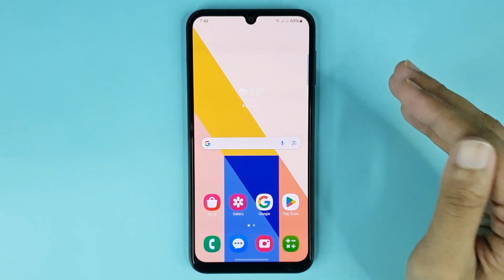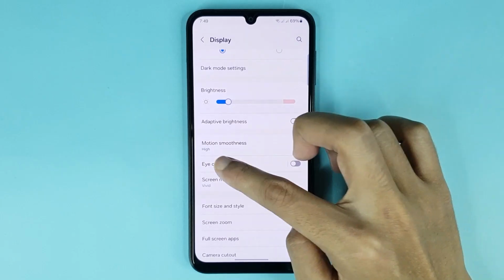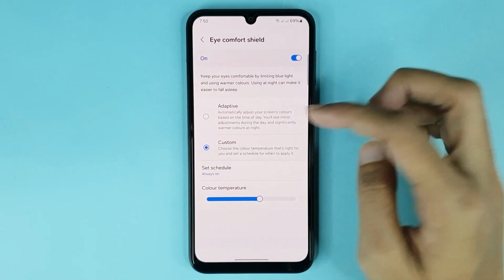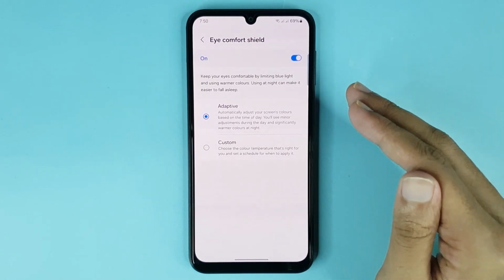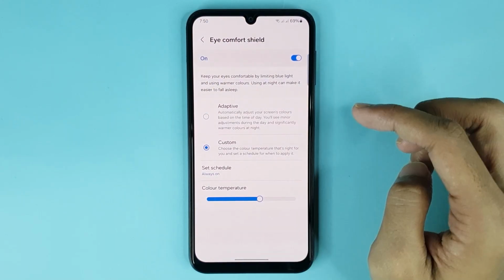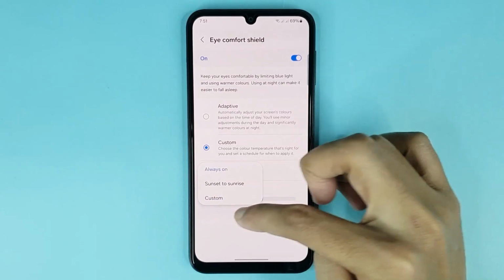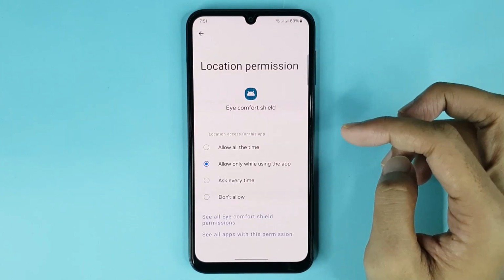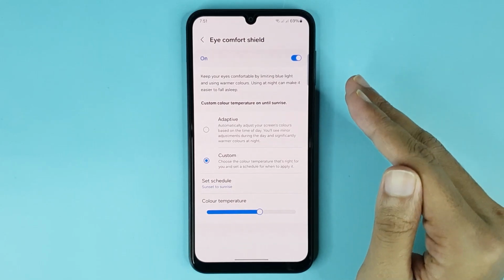How to Enable Eye Comfort Shield on Android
A quick guide to enable eye comfort shield in your Android phone.